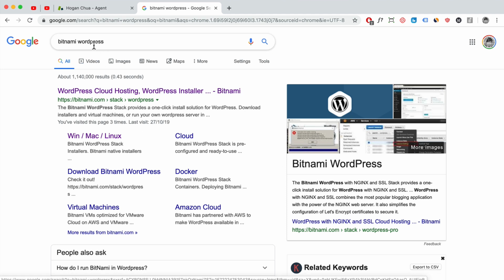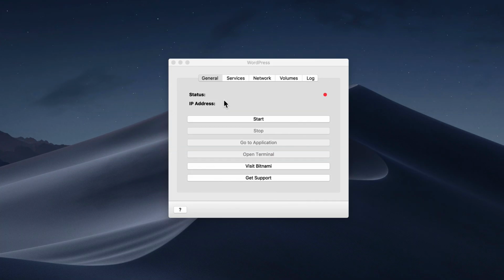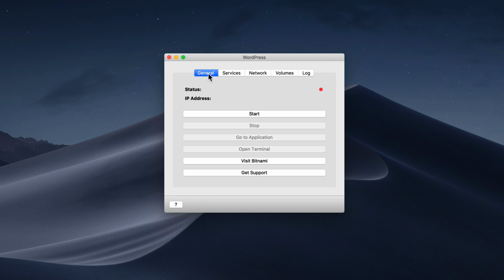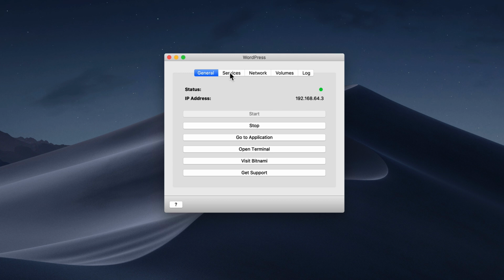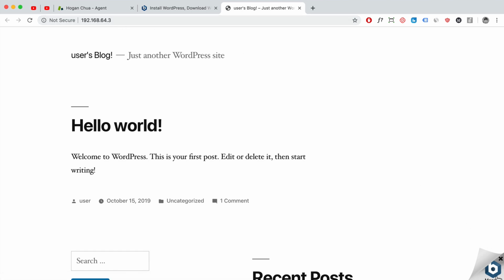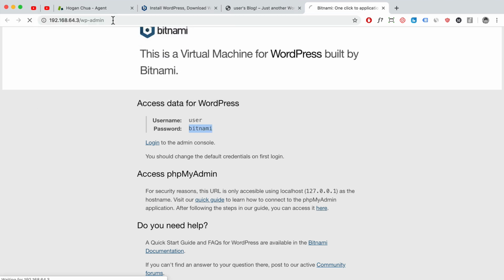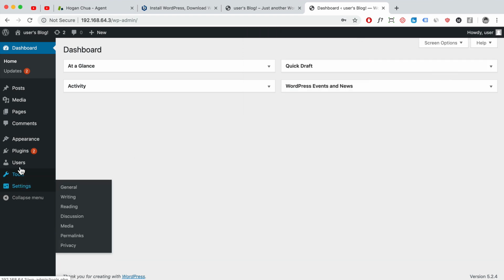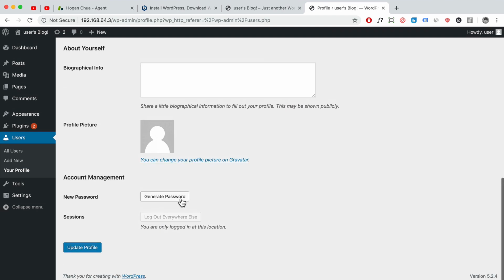How to Install Bitnami WordPress on Computer (Mac/Windows)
This is tutorial will show you how to install bitnami wordpress onto your computer (windows/mac) so you can build a test website on your computer (without getting a domain and hosting yet).

Follow my recent tutorials

Cheers,

Hogan